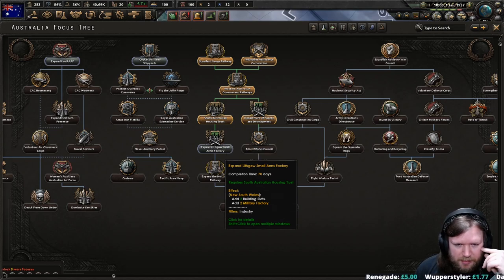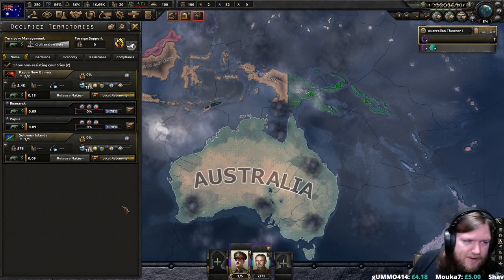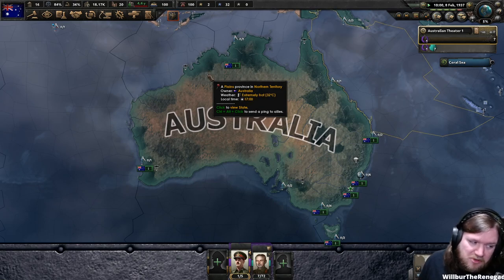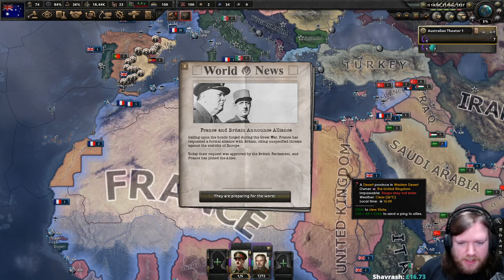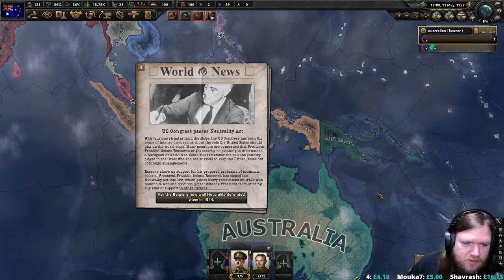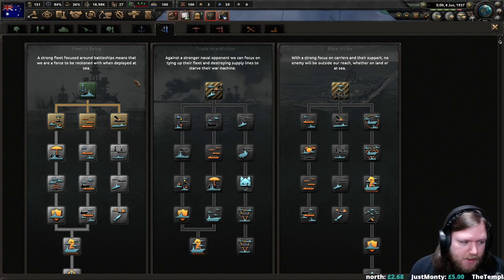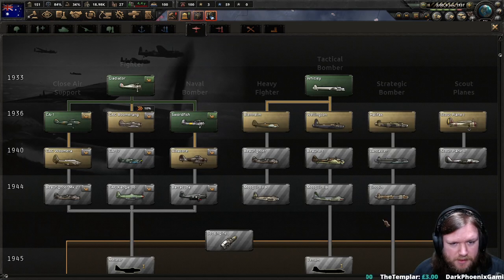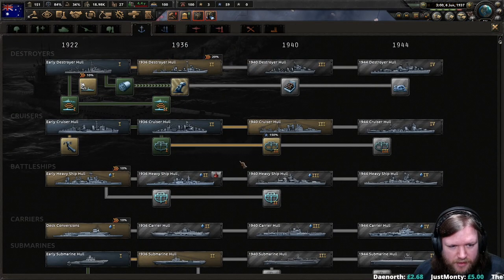Allied Australia | La Resistance | Hearts of Iron IV | 4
La Resistance comes with the highly anticipated espionage mechanics, allowing you to deploy agents to undertake intelligence actions together with operations to, among other things, sabotage your enemies, steal their technologies, and decieve with fake units. This expansion also revises the French Focus tree, and adds new focuses to Spain (with four Spanish Civil War factions!), and to Portugal.

It really helps out! Likewise, if you have any tips, critiques or advice please do comment as I'd be pleased to read them.

La Resistance DLC was given to me by Paradox at no charge.